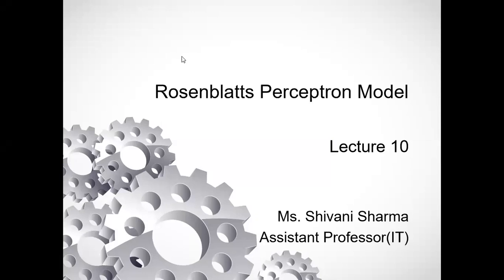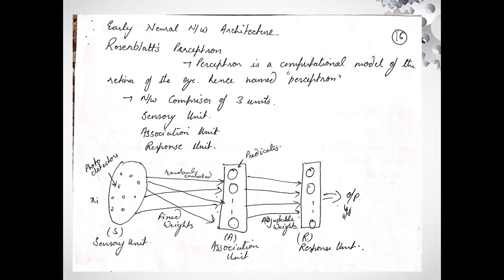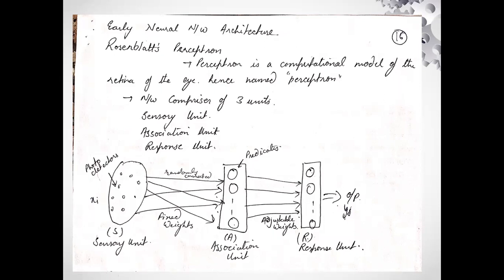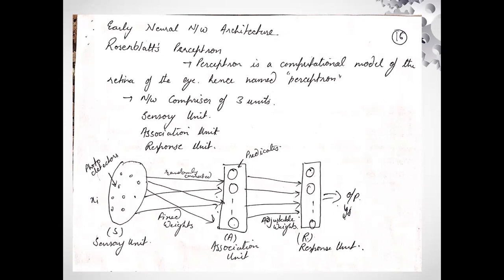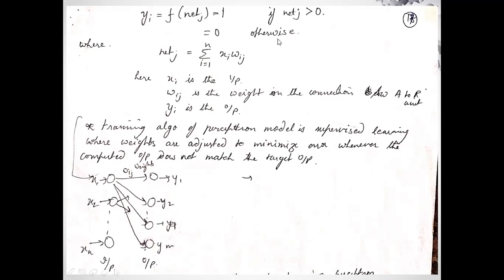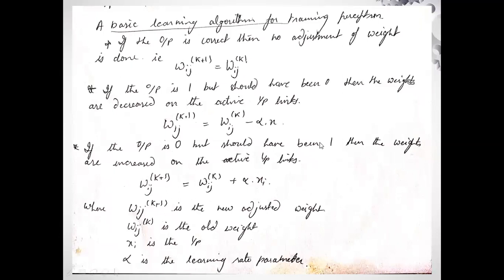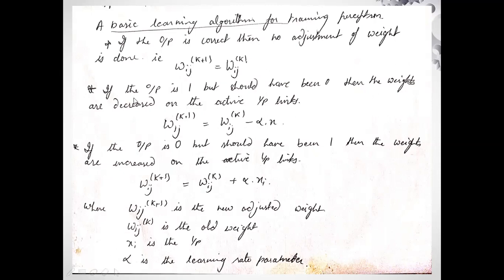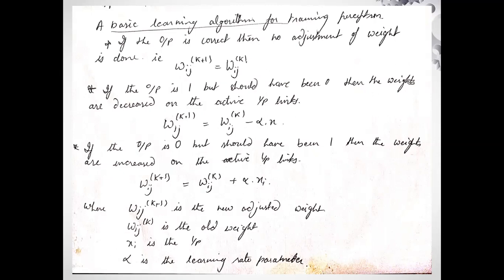SC Video Lecture 10(Rosenblatts Perceptron Model)